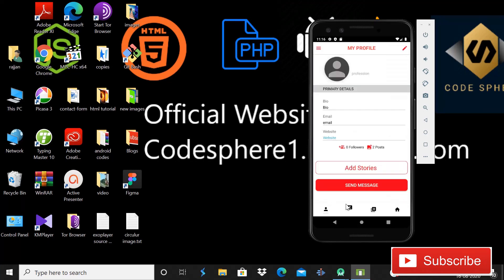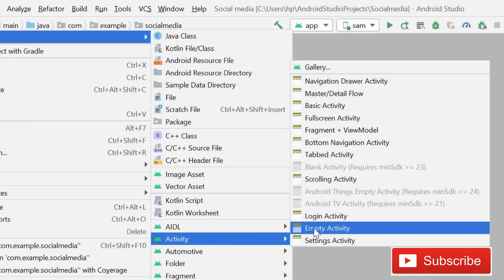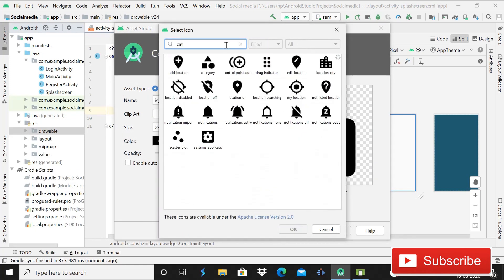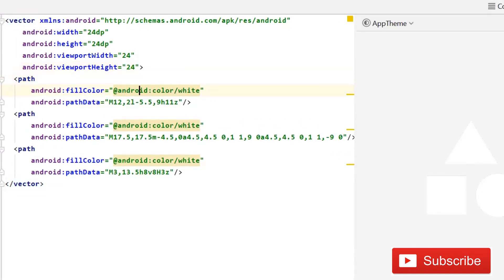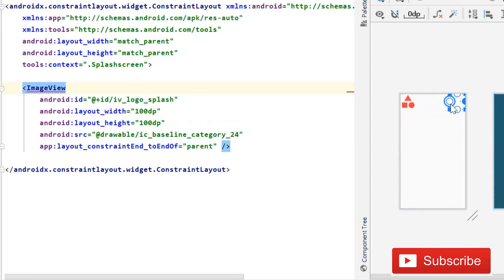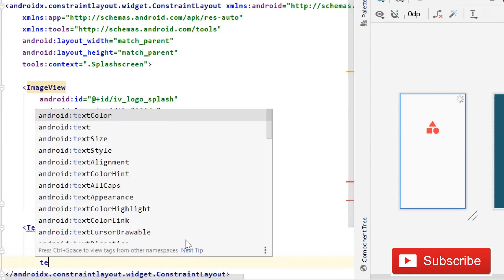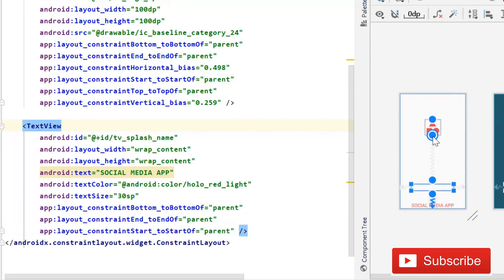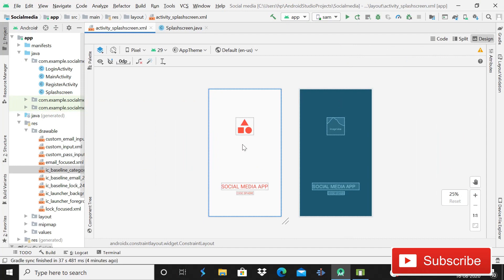Android splash screen with animations in Android studio || Social media app using firebase 2020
In this Video we will learn to implement Splash Screen With modern animation.
This is part 3 of social media app using firebase.First of all we will create xml file for splash screen.
Then we will use Object animator for animating.
Splash Screen is most commonly the first startup screen which appears when App is opened. In other words, it is a simple constant screen for a fixed amount of time which is used to display the company logo, name, advertising content etc.Join membership level 1 for source code-